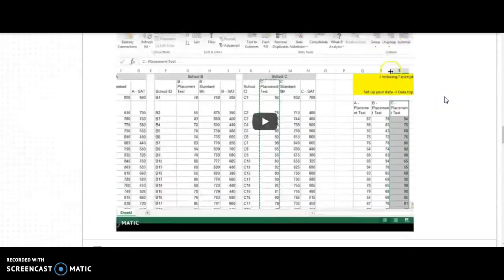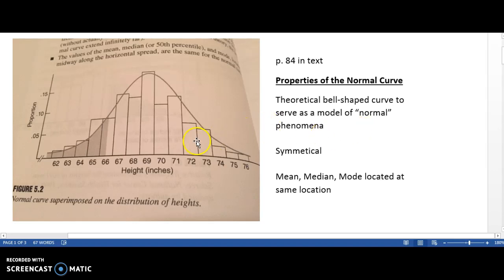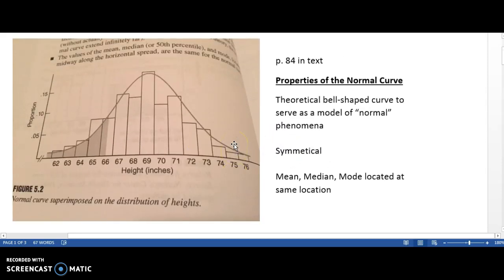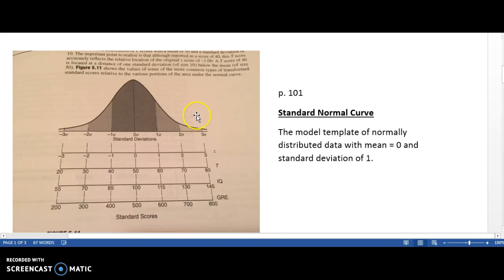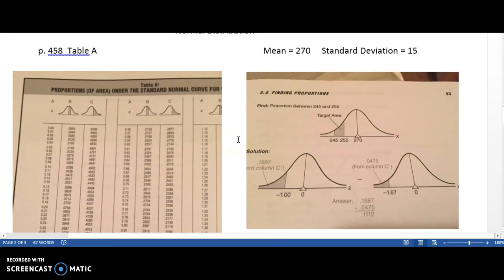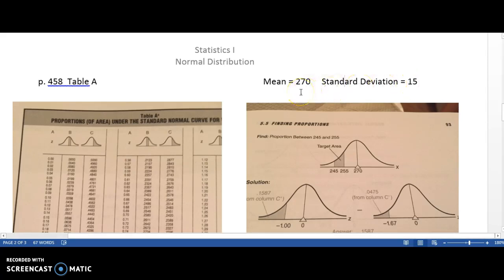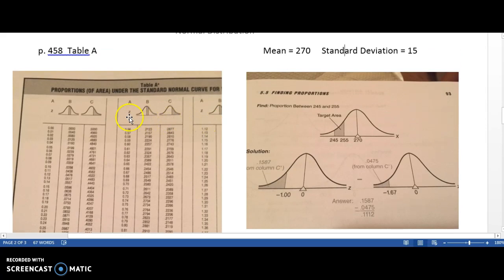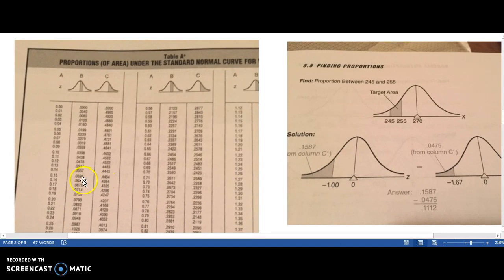Statistics I Week 5 Intro : Part 1